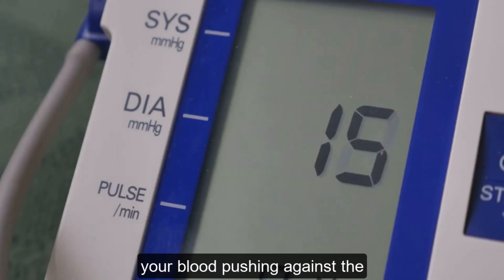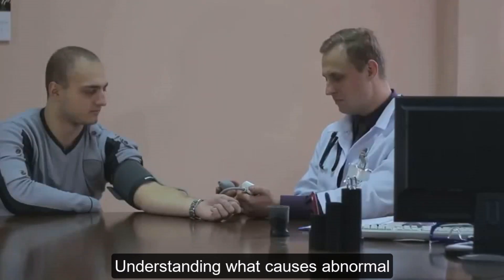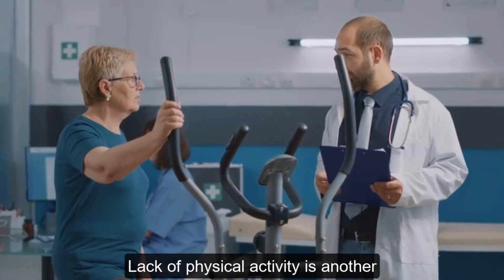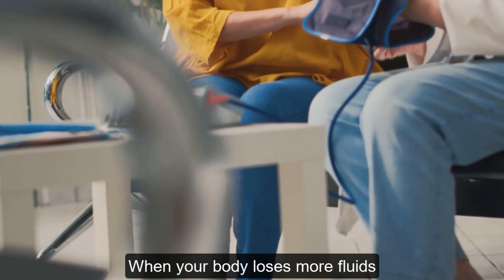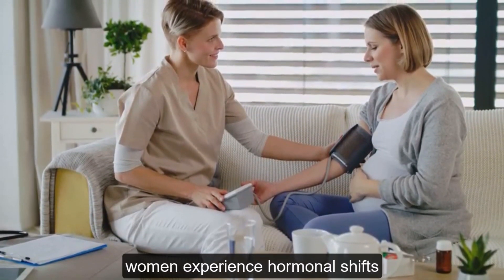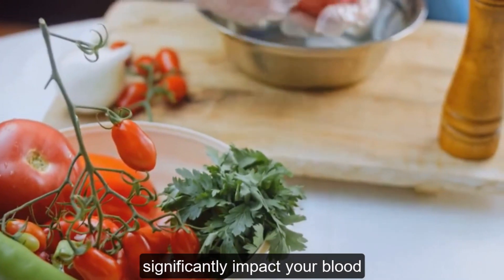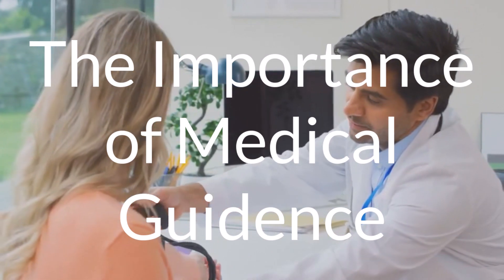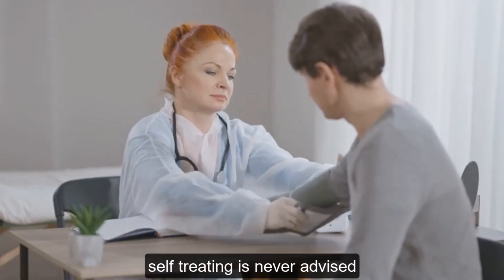Why is Your Blood Pressure Abnormal? || Causes & Solutions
lutfur_r hman_bhuiyan

blood pressure
disease (cause of death),nursing (field of study)
hypertension
nursing school (organization
medicine (field of study)
what is,treatment,pathology (medical specialty)
health sketch
healthsketch
health (industry)
osmosis
symptoms
control
8 supplements that lower blood pressure
5 minute breathing exercise to lower blood pressure